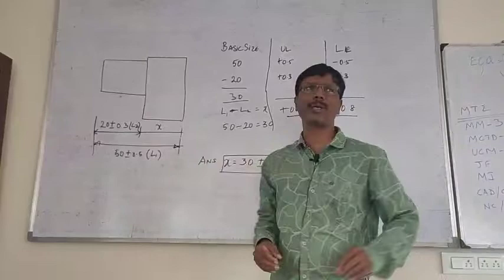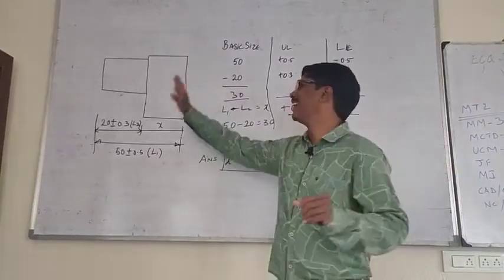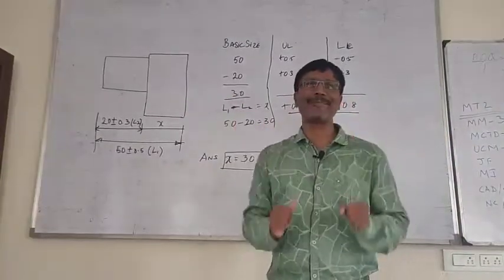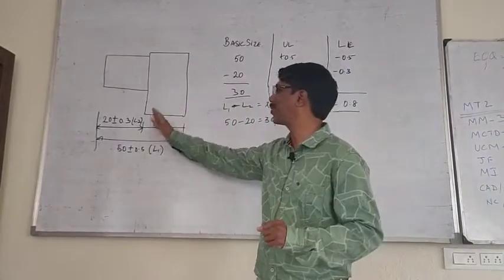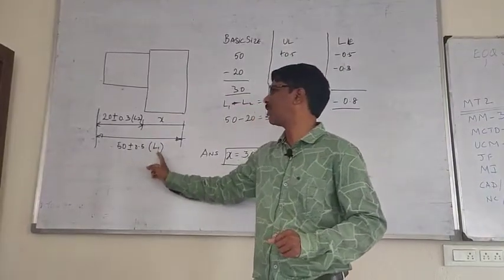MI METROLOGY AND INSPECTION FIT PROBLEM 8 PRACTICE I GATE 2022 MECHANICAL I TRB POLYTECHNIC EXAM